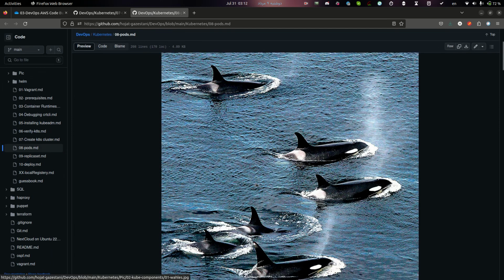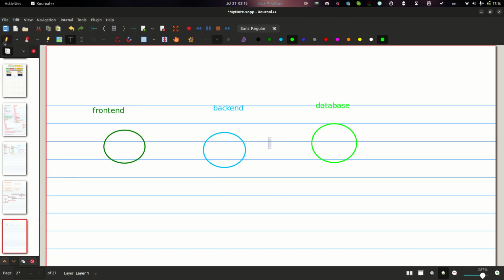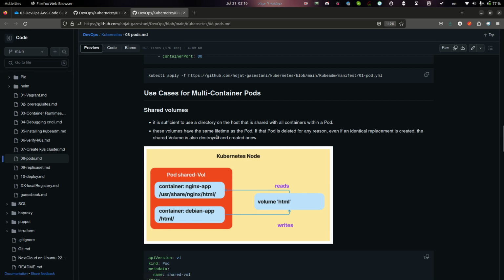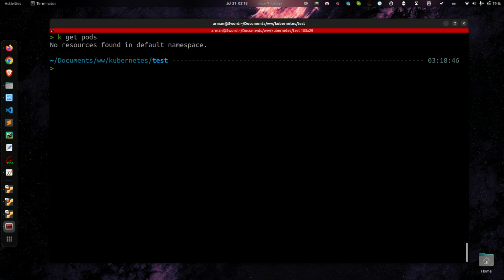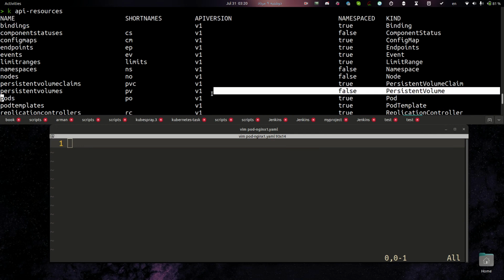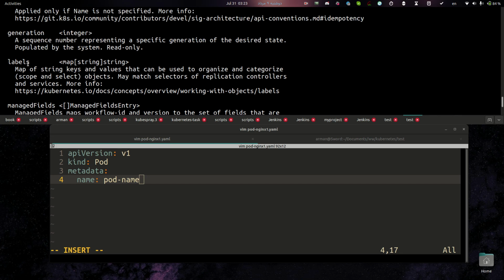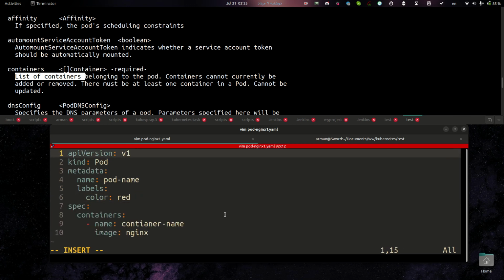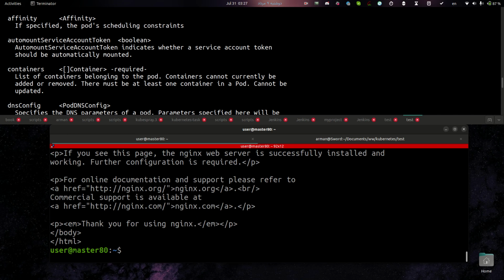06 Understanding Pods in Kubernetes | Multi Container Pod Use Cases | Avoiding Anti Patterns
Welcome to this Kubernetes tutorial, where we'll explore the concept of Pods, use cases for Multi-Container Pods, and how to avoid common anti-patterns.

In this tutorial, you'll learn the fundamental concept of Pods in Kubernetes. A Pod is the smallest deployable unit in Kubernetes, representing one or more tightly coupled containers that share the same network namespace and storage. Understanding Pods is crucial for effectively managing containerized applications in Kubernetes.
Use Cases for Multi-Container Pods

Discover the power of Multi-Container Pods in Kubernetes. We'll explore scenarios where running multiple containers within a single Pod is advantageous. Use cases include sidecar pattern, logging and monitoring, data sharing, and more. Learn how Multi-Container Pods promote efficiency and cooperation among containers.
Avoiding Anti-Patterns with Multi-Container Pods

Avoid common mistakes and anti-patterns when using Multi-Container Pods. We'll discuss scenarios where combining containers in a Pod can lead to inefficiencies or complexity. Understanding these anti-patterns will help you design better Pod structures and optimize your Kubernetes deployments.
Demonstrations:
Running a Simple Container using kubectl Command

Watch a live demonstration of running a simple container using the kubectl command. We'll show you the step-by-step process of deploying a container in Kubernetes, making it easy for you to start containerized applications.
Creating a Pod using Manifest File

Follow along with our demonstration on creating a Pod using a manifest file. We'll walk you through the YAML configuration, explaining each component, and deploy the Pod in Kubernetes. Mastering this process will empower you to manage complex applications in Pods efficiently.

By the end of this video, you'll have a comprehensive understanding of Pods, Multi-Container Pod use cases, and how to avoid pitfalls when using Multi-Container Pods in Kubernetes.

Join me in exploring the world of Kubernetes Pods and Multi-Container deployments, and elevate your container orchestration skills.